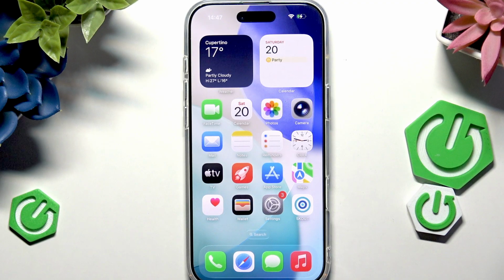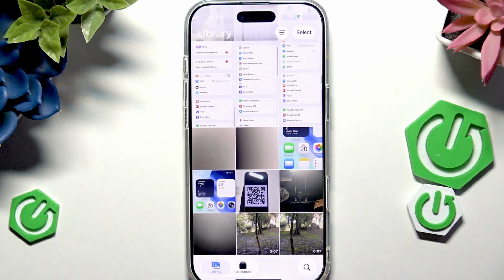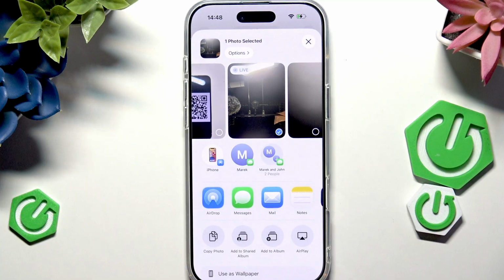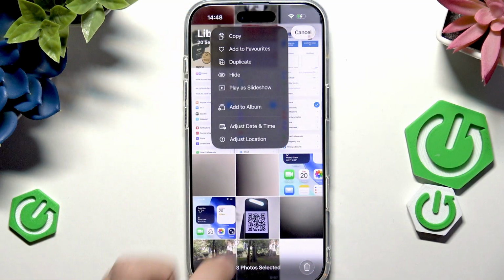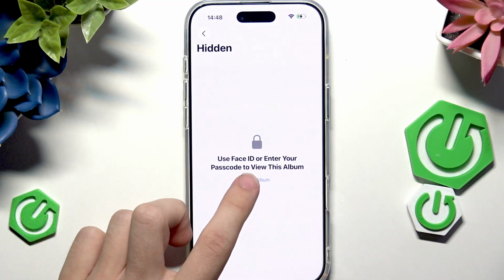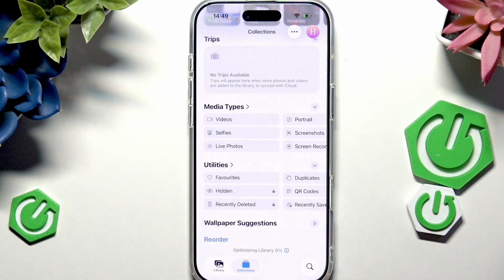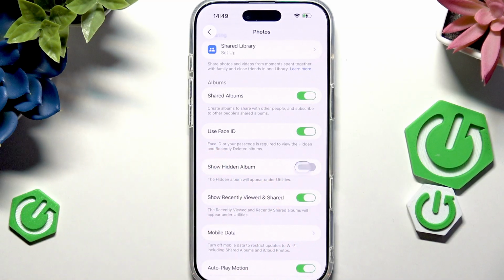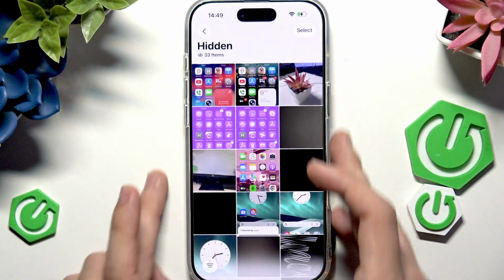Hide Photos & Videos on iPhone Air – Secret Album Explained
Want to keep your private photos and videos safe on your iPhone Air? In this video, you'll learn how to hide photos and videos using the built-in hidden album feature on your iPhone Air. We'll show you step-by-step how to select and hide individual or multiple photos, how to access your hidden album with Face ID or passcode, and how to make the hidden album itself invisible in your Photos app settings. Whether you want to protect sensitive images or just keep your gallery organized, this guide will help you manage your privacy easily on your iPhone Air.

How to hide photos on iPhone Air?
How to find the hidden album on iPhone Air?
How to make the hidden album invisible on iPhone Air?

0:00 Introduction
0:11 How to hide a photo or video
0:29 Hiding multiple photos at once
0:59 Accessing the hidden album
1:19 Unhiding photos
1:36 How to hide the hidden album in settings
2:04 Viewing hidden photos after hiding the album